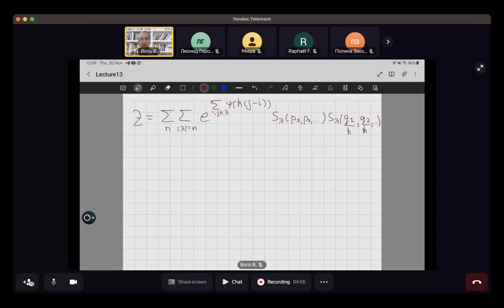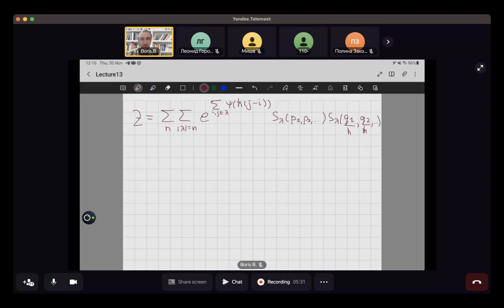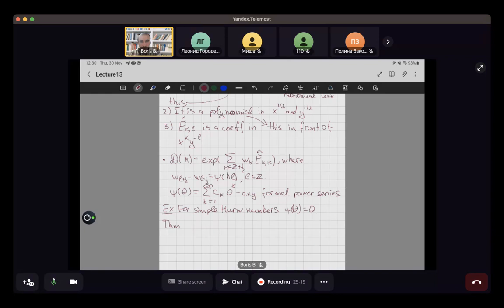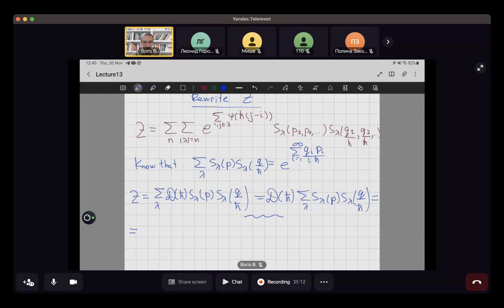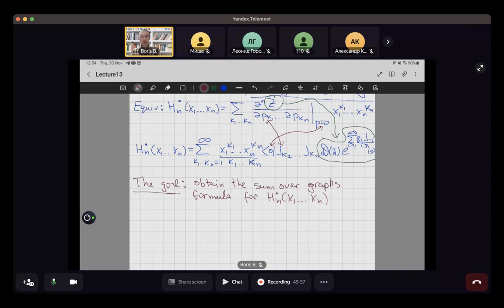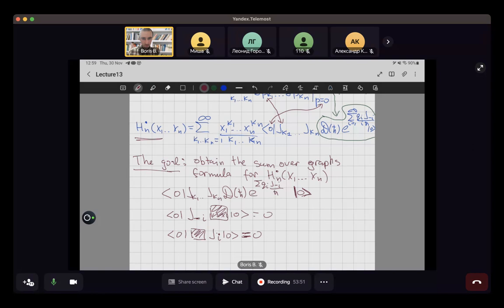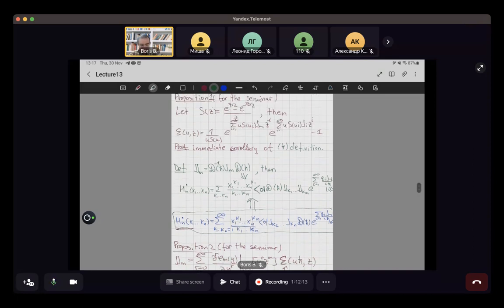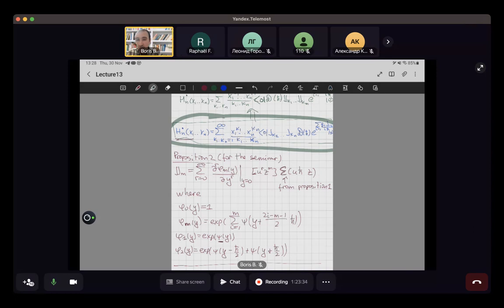Dunin-Barkovskiy P. I. Bychkov B. S. Introduction to Topological Recursion. 30.11.2023.